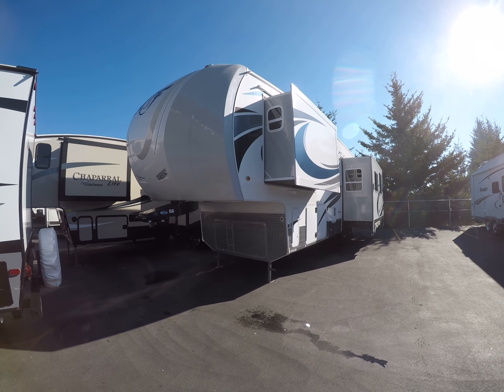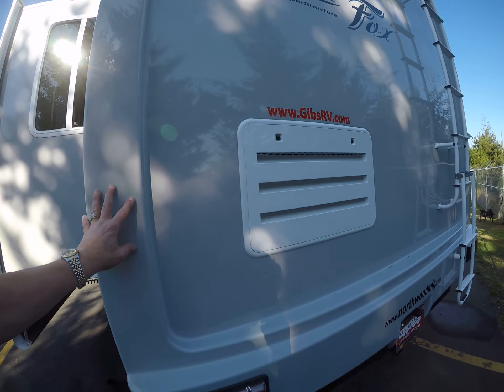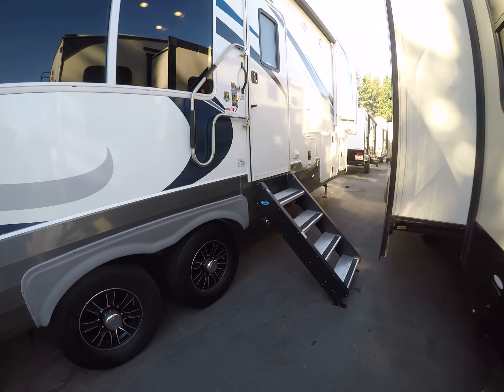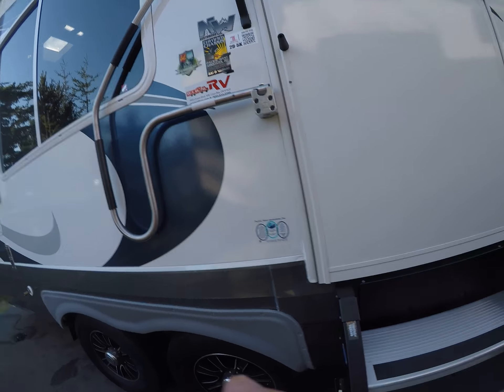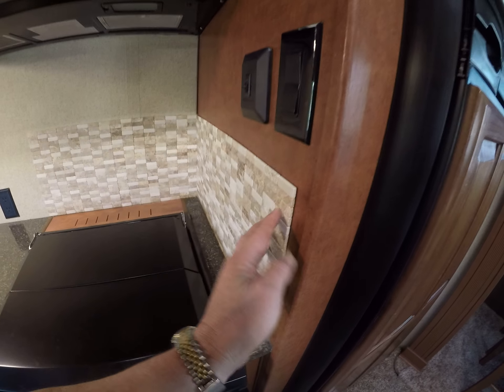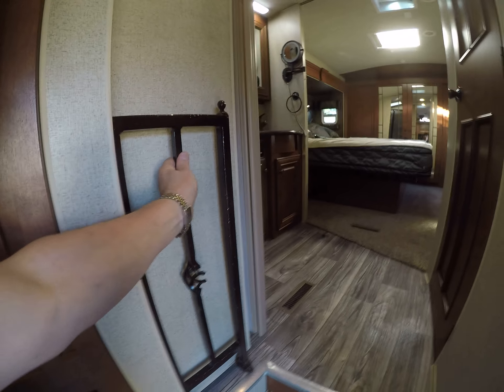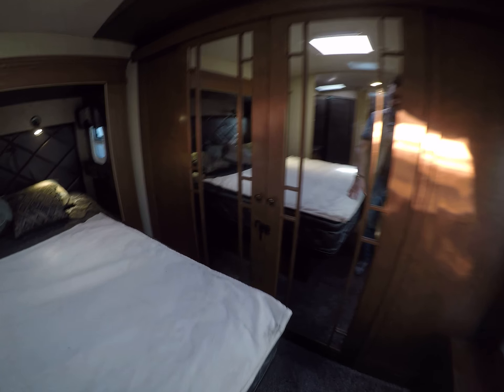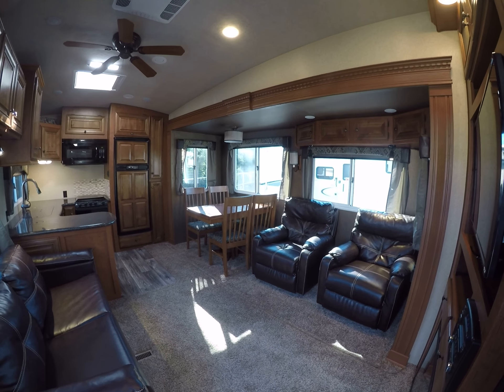2017 Arctic Fox 29.5 5th wheel #31396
4 Season 5th wheel with rear kitchen floor plan. No your average RV, Northwood makes their own frames and incorporates better insulation from the basement up.